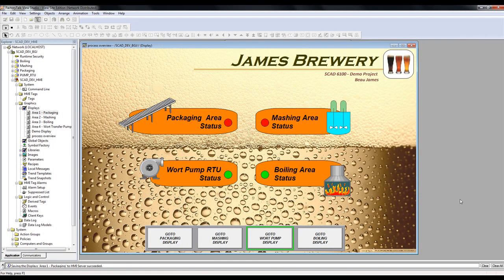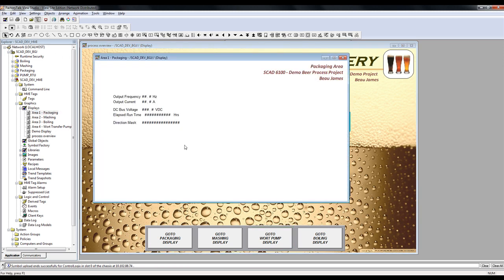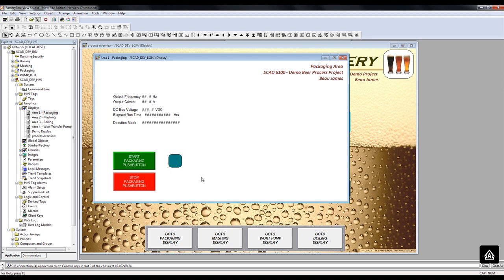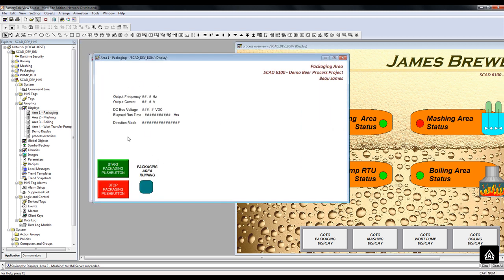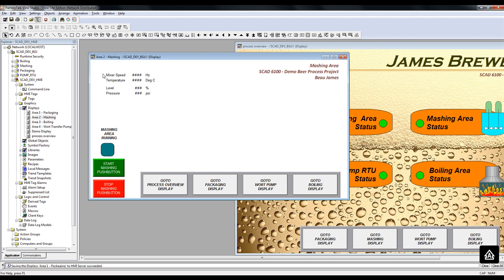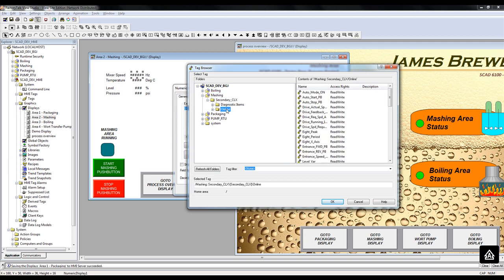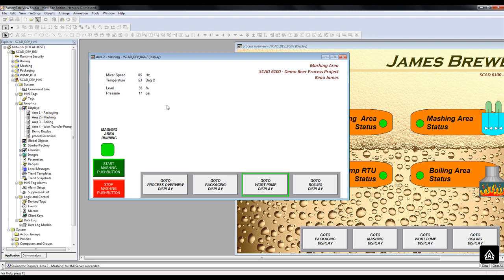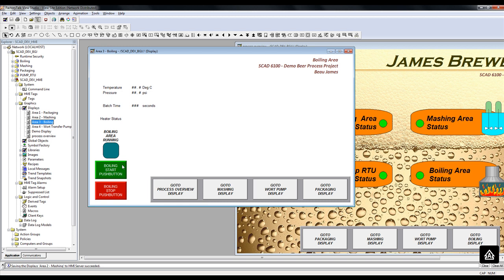Importing Waveform Generator Code Part II